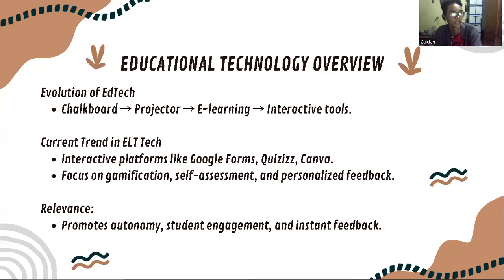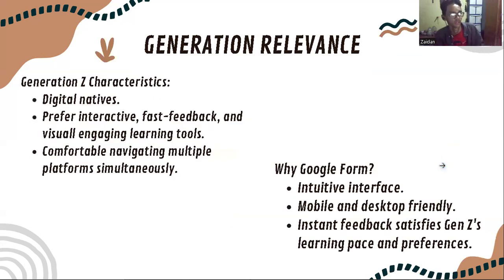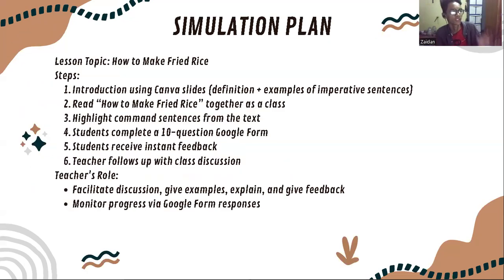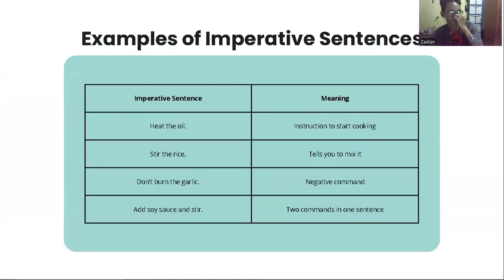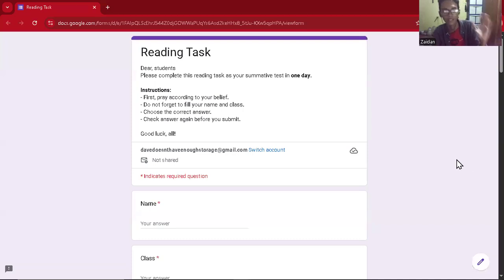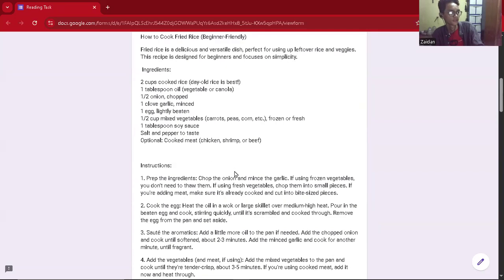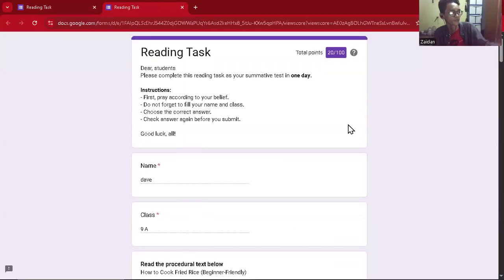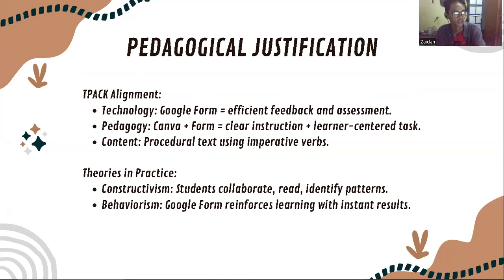Information and Communication Technology in English Education (Mid-Term Test)